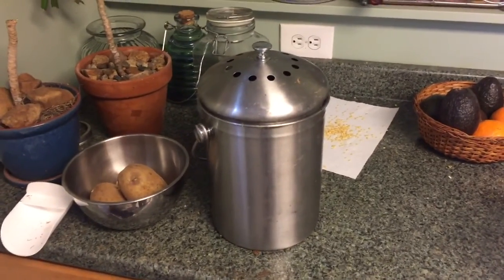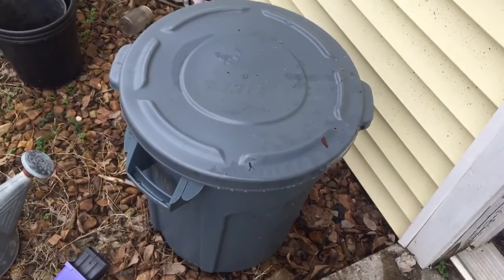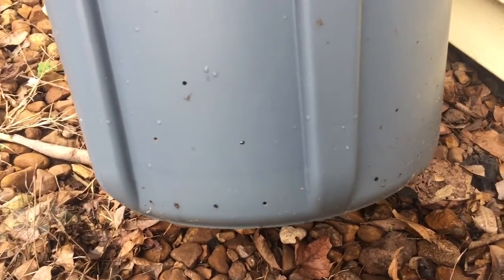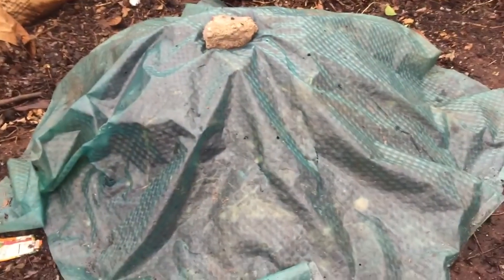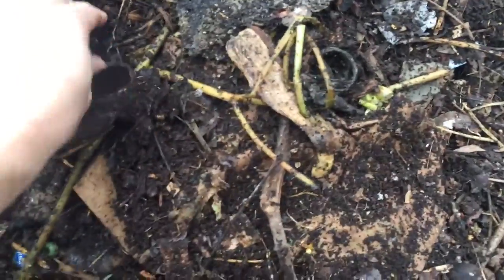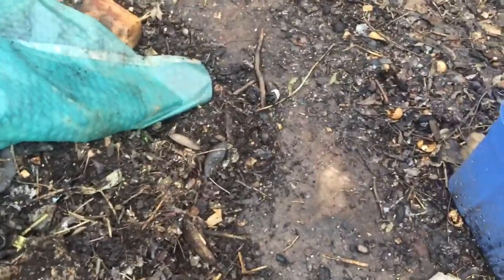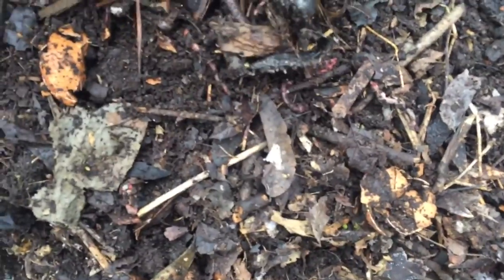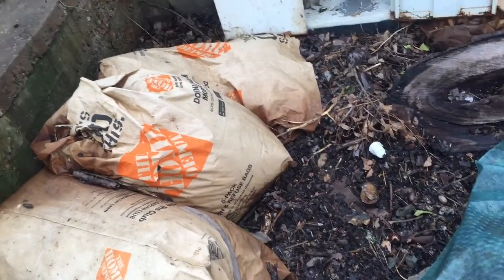3-Step Method to Kitchen Composting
My current method of household compostingc